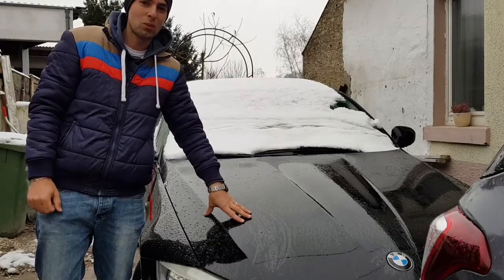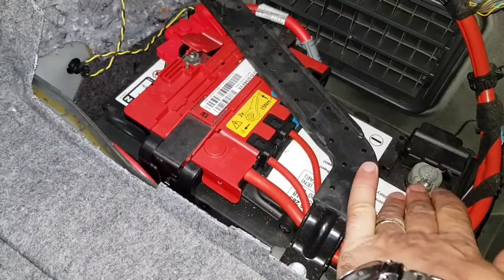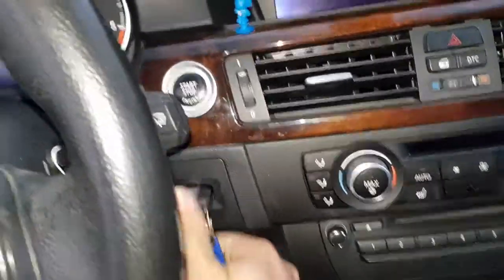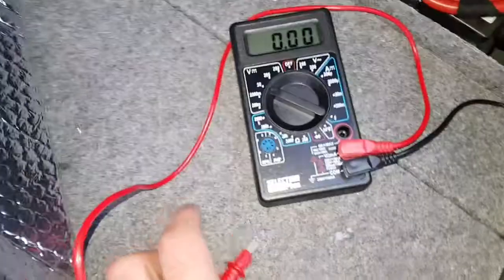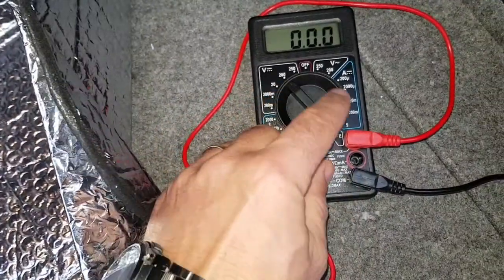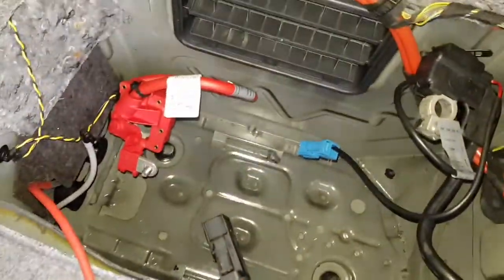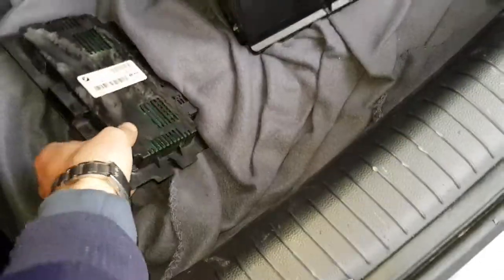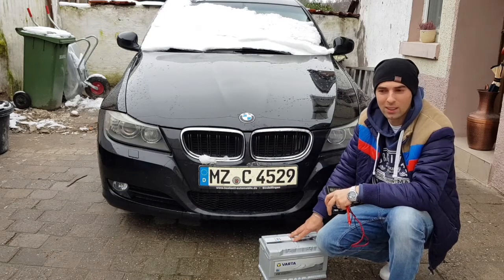How to Test a Car Battery with a Multimeter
WarpDriveM
67583 Guntersblum